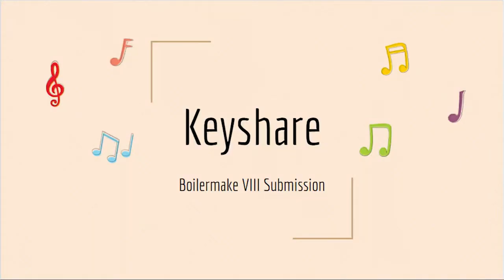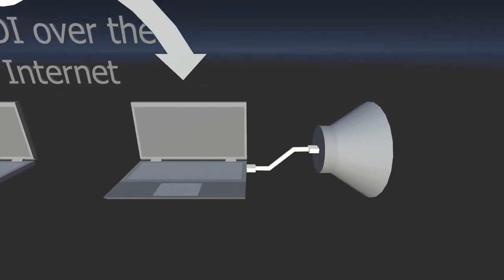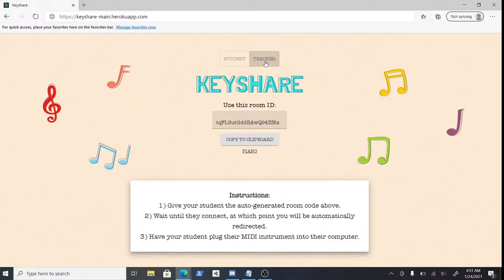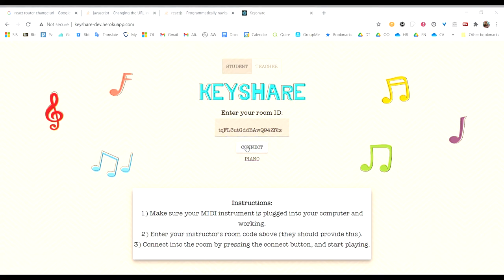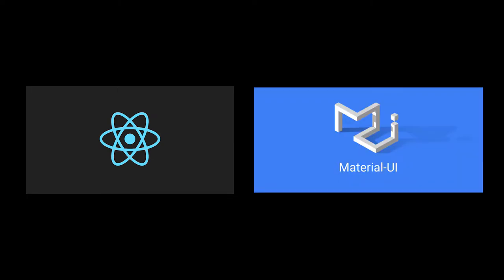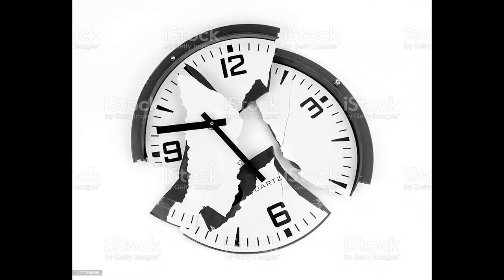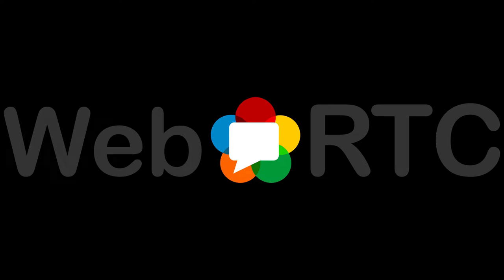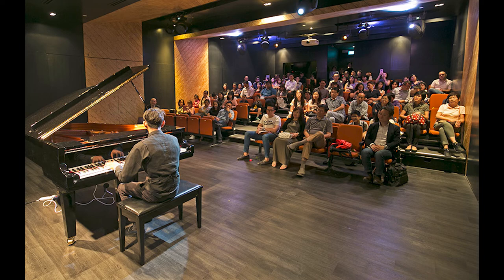Keyshare Boilermake VIII Demo *Reupload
A presentation/demo for Keyshare, an app that allows low-latency transmission of music. Submitted to Boilermake VIII.

* Note: this is a reupload with minor clarifications via text captions made at 2:33